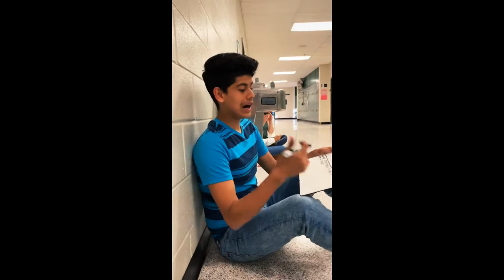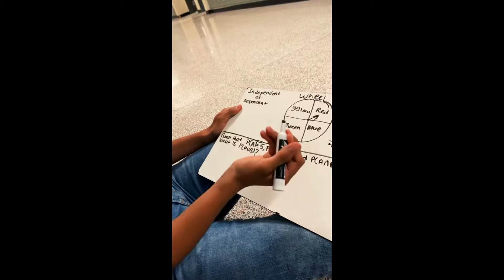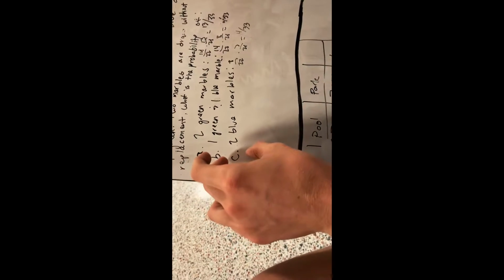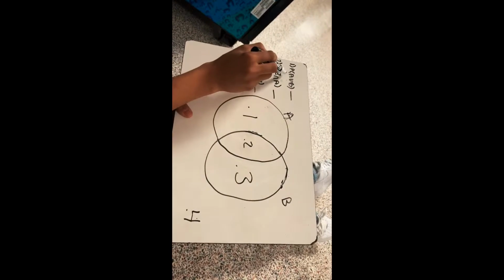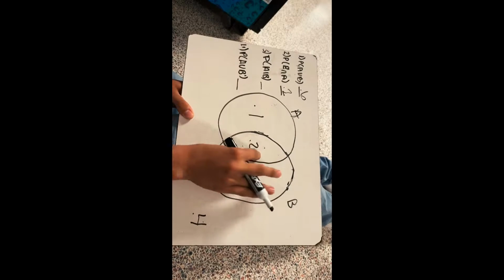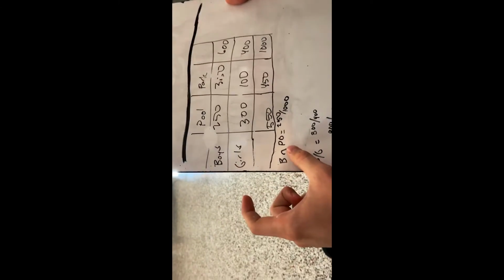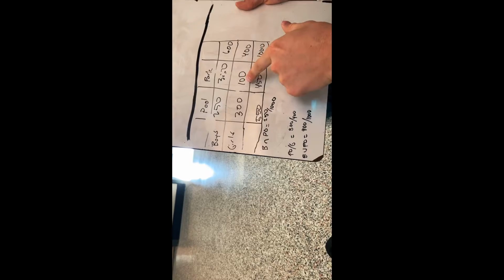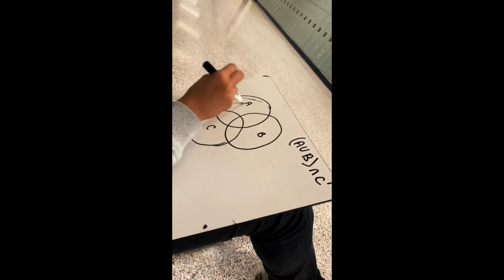Mr Jameson is extra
It’s a project